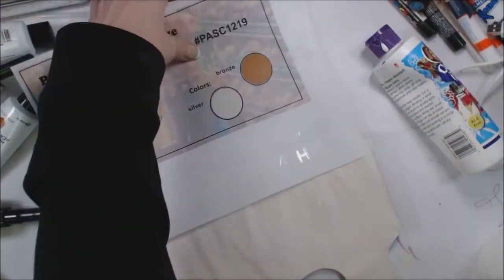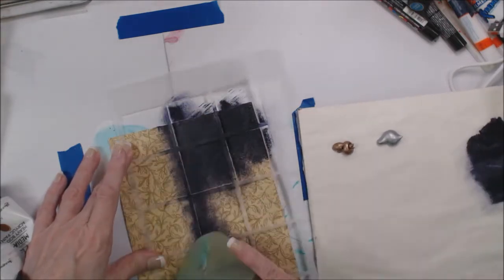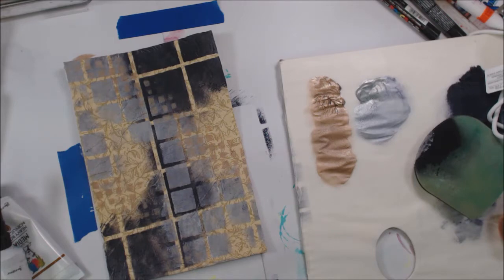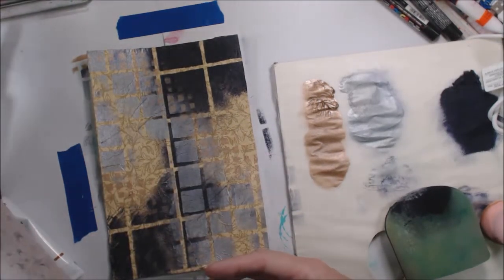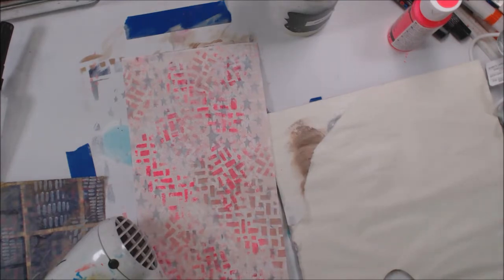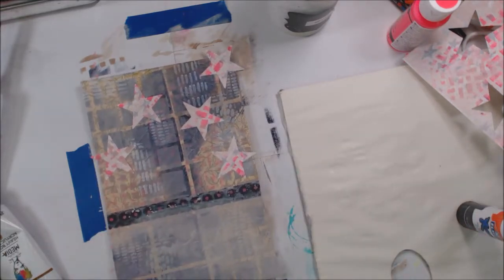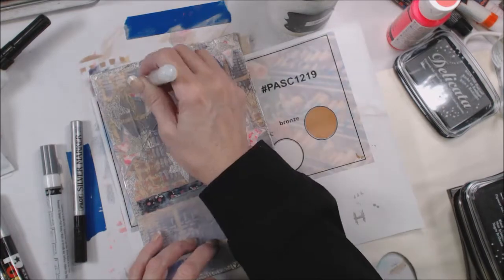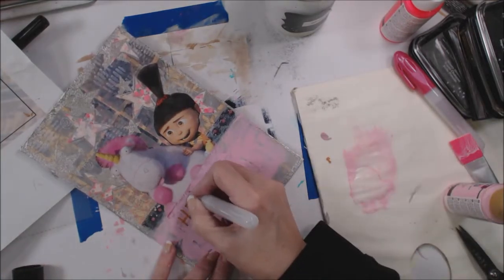artjoyofsharing Fast mode 10 5 19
This channel is mixed media art made by and for adults. If you like the channel content.concider setting the bell above for reminders about new video content.